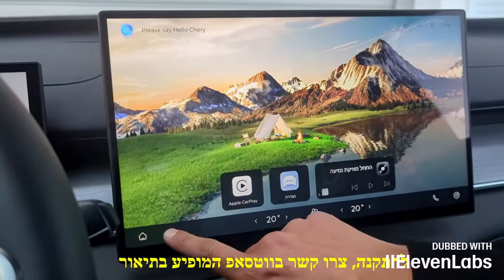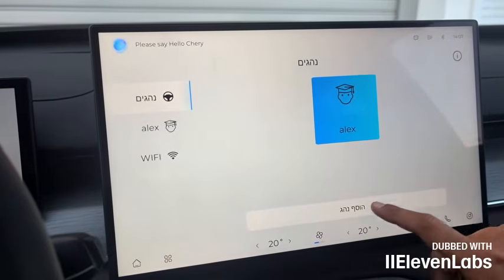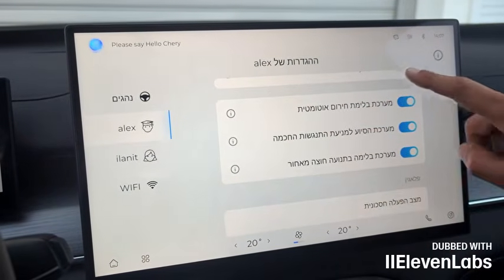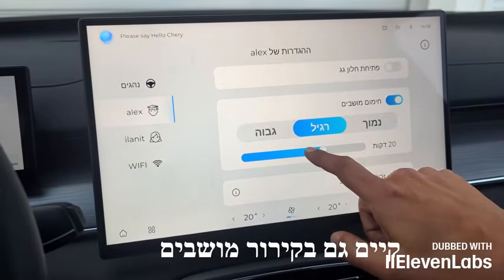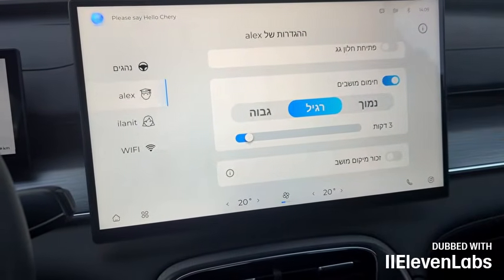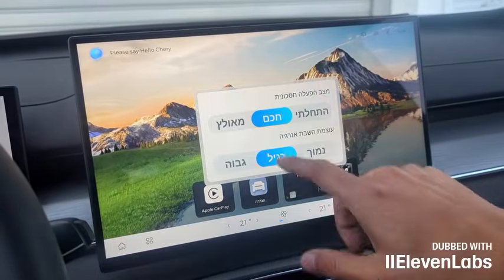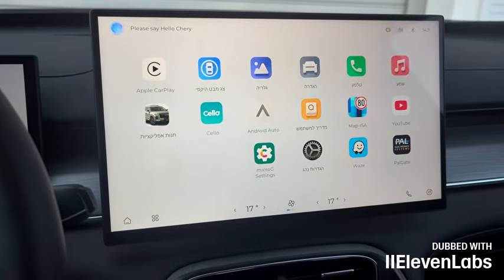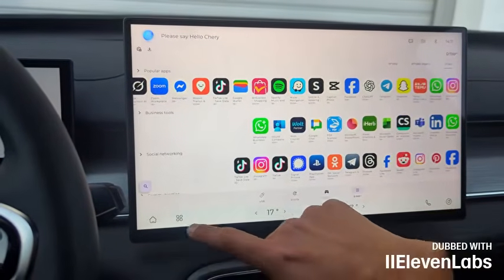Chery Tiggo 8 (T8) Pro Apps Upgrade | YouTube, Waze & Driver Settings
Upgrade the Chery Tiggo 8 Pro / Tiggo 8 Pro PHEV multimedia screen with useful apps, saved driver settings, driver profiles, Waze support, gesture shortcuts and a better daily driving experience.

In this video, you can see DSA (Driver Settings App) running on the Chery Tiggo 8 Pro multimedia system.

With DSA, you can install apps directly on the original car screen, use apps like YouTube, Waze, Spotify, Apple Music and more, save your preferred driver settings, create separate driver profiles for different drivers, and make the infotainment system easier to use every day.

DSA is especially useful if your Chery Tiggo 8 Pro resets driver preferences after restart, or if you want quicker access to comfort, driving mode, app and screen controls.

What you can see in this video:
• Installing apps on the Chery Tiggo 8 Pro screen
• Driver profiles for different drivers
• Saved driver settings and personal preferences
• Driving mode and alert preferences
• Comfort automation, including seat heating / cooling where supported
• Gesture shortcuts for faster control
• App Store on the Chery multimedia screen
• YouTube, Spotify, Waze and other installed apps
• Improved app sound experience through the multimedia system

This is not a factory update and it does not replace the original Chery system. DSA adds more useful options to the existing Tiggo 8 Pro infotainment screen.

Chapters:
00:00 Chery Tiggo 8 Pro apps upgrade
00:09 Adding driver profiles in DSA
00:35 Personal driver settings
00:40 Driving mode and alert preferences
01:01 Safety-related settings note
01:07 Energy / drive mode preferences
01:12 Seat heating and comfort automation
01:27 Seat memory and driver profiles
01:49 Gesture shortcuts and task view
02:00 Climate control gestures
02:07 Quick driving mode selection
02:14 App Store on the Chery screen
02:23 Spotify, YouTube and installed apps
02:31 Safety note about video apps
02:49 App volume and sound experience

The solution has been running for over a year and a half on hundreds of Chery / Jaecoo / Tiggo / Arrizo / FX / Omoda vehicles.

Compatibility can depend on firmware version and vehicle configuration. Send your car model if you want to check compatibility.

Also relevant for: Chery Tiggo 8 Pro apps, Chery Tiggo 8 Pro PHEV apps, Chery infotainment apps, Chery multimedia upgrade, Chery app store, Chery driver settings, Tiggo 8 Pro driver profiles, install apps on Chery screen, Chery head unit apps, and DSA Driver Settings App.